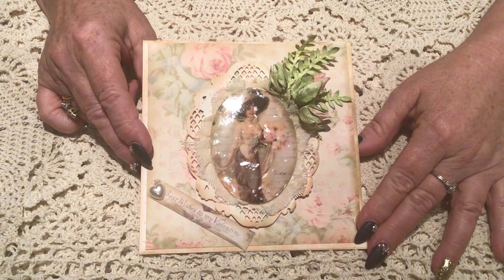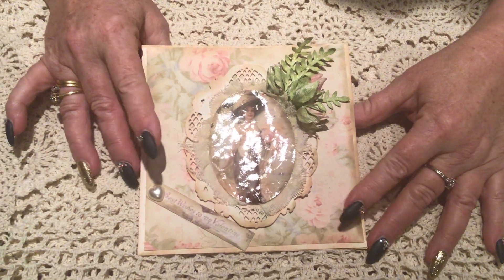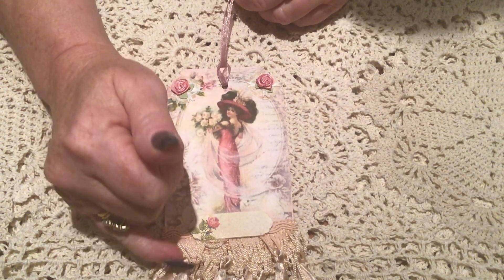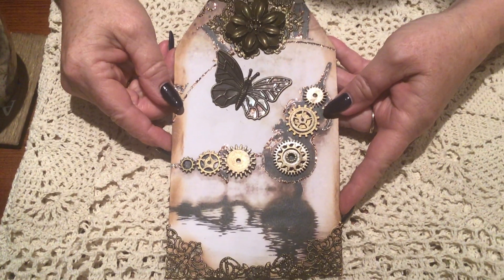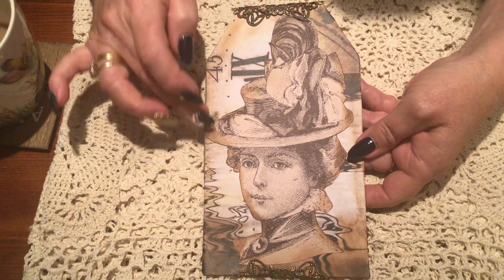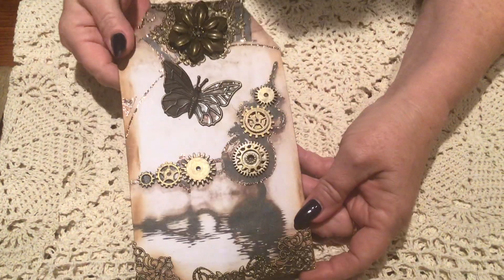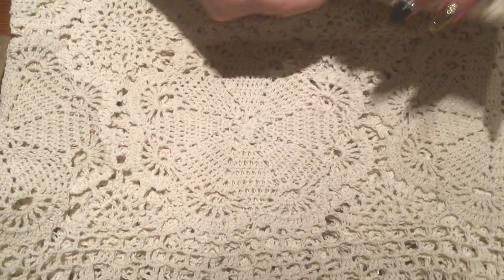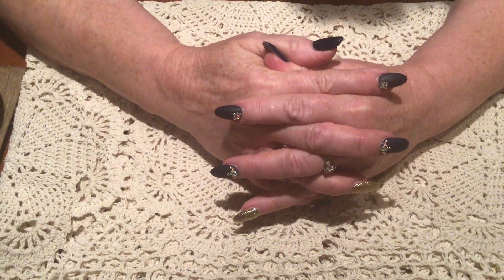Nimble Fingers, Creative Minds Monthly Challenge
Paper Crafting